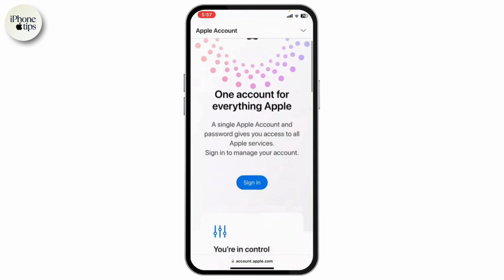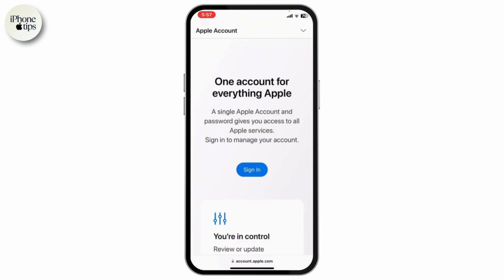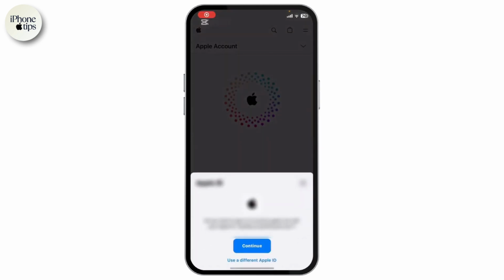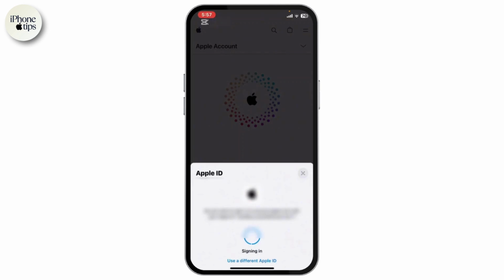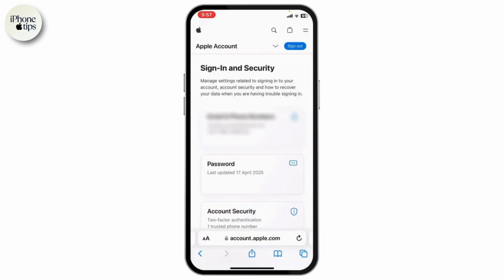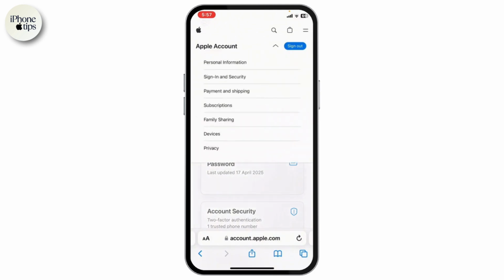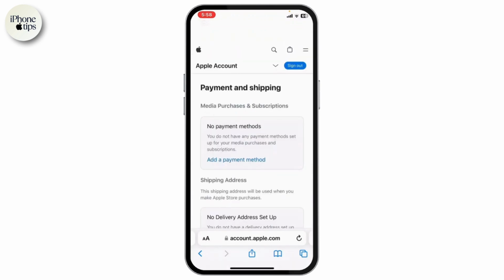How to Fix Unable to Remove Payment Method Due to Active Subscription on your iPhone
In this video you will learn about How to Fix Unable to Remove Payment Method Due to Active Subscription on your iPhone.

How to Fix Unable to Remove Payment Method Due to Active Subscription on your iPhone (2025)!
Trying to remove your payment method but getting blocked by an active subscription? This video will guide you through the steps on how to fix the issue where you can’t remove your payment method due to an active subscription on your iPhone quickly and easily. Whether you're asking, "Why can't I remove my card from iPhone?" or need help cancelling subscriptions, this tutorial has you covered. Learn the steps to manage your subscriptions and remove your payment method today!

Timestamps:

00:00 How to Fix Unable to Remove Payment Method on iPhone
00:10 Why Can’t I Remove My Payment Method on iPhone?